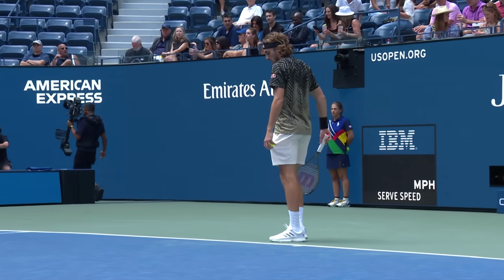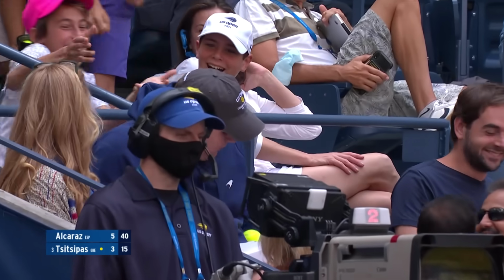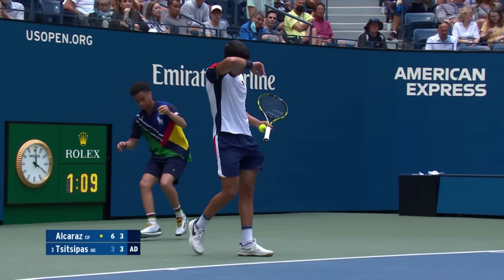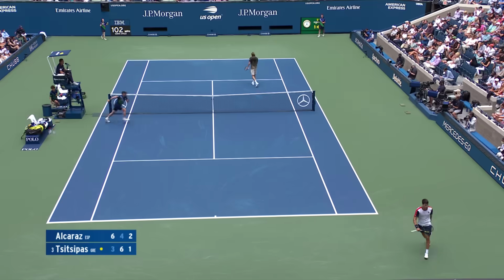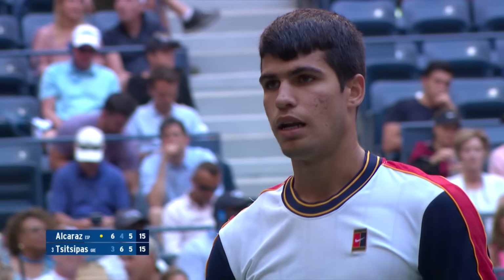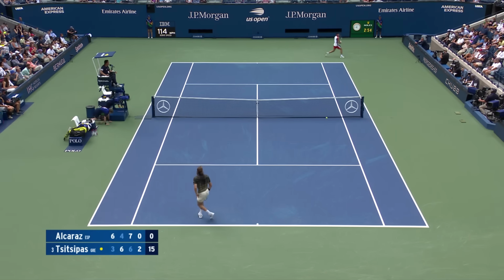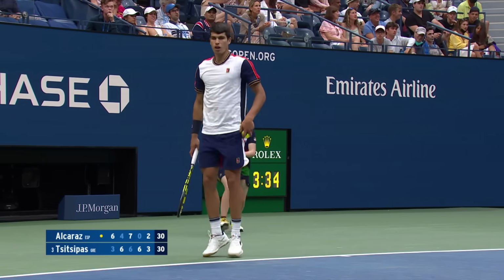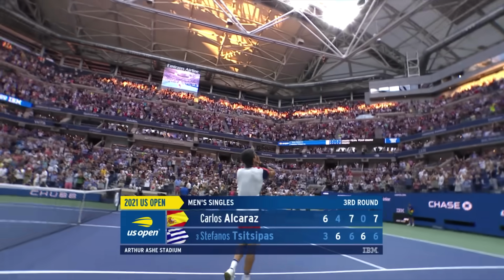Carlos Alcaraz vs Stefanos Tsitsipas Full Match | 2021 US Open Round 3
The US Open is the final Grand Slam of the year and takes place at the USTA Billie Jean King National Tennis Center. The 2021 US Open saw Russia's Daniil Medvedev and Great Britain's Emma Raducanu claim the men's and women's singles titles. It was both players' first major title, with 18-year-old Raducanu becoming the first-ever qualifier to achieve the feat. The 2022 US Open main draw is scheduled to go ahead between August 30 - September 11.